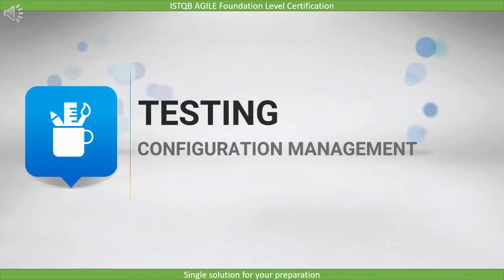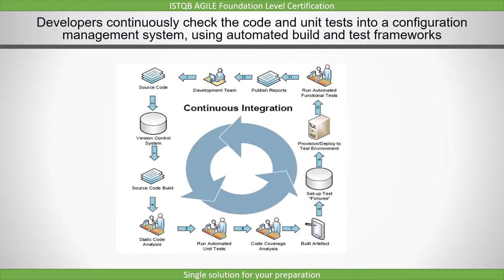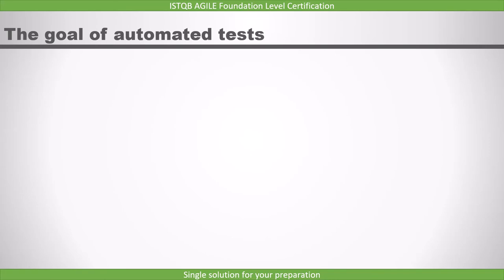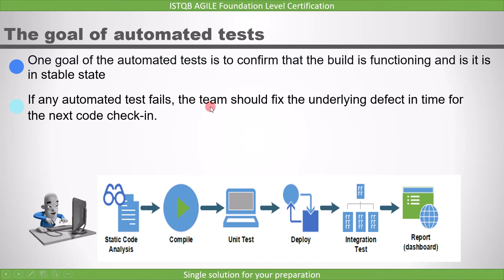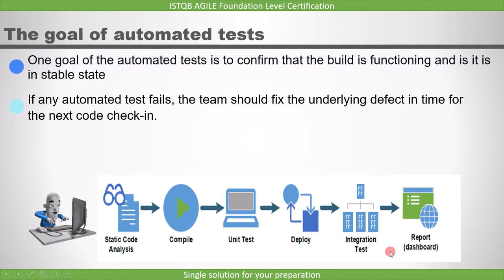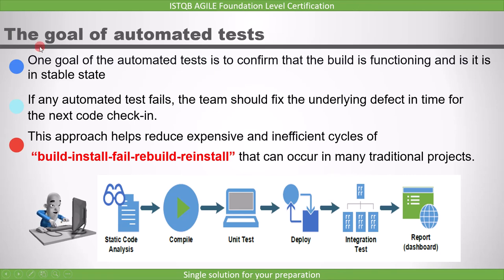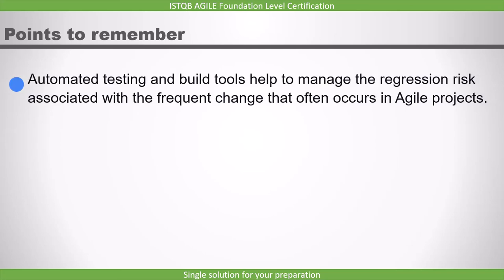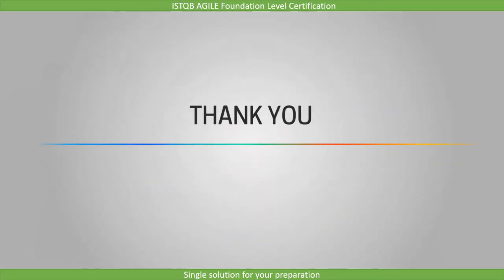2 1 4 Testing and Configuration Management ISTQB